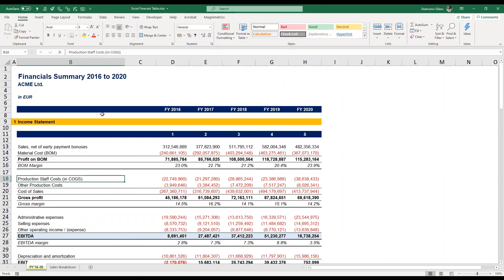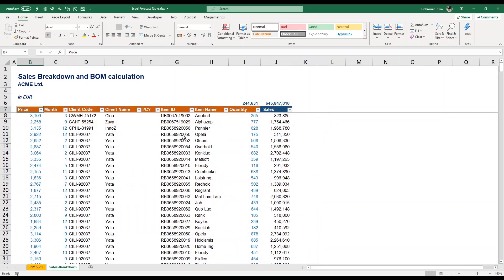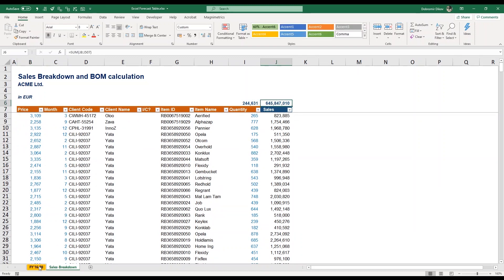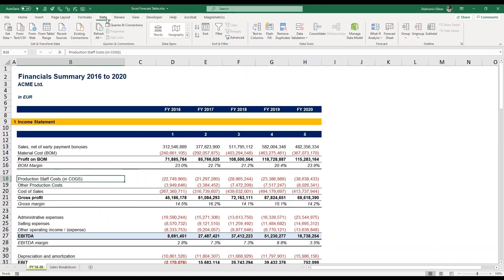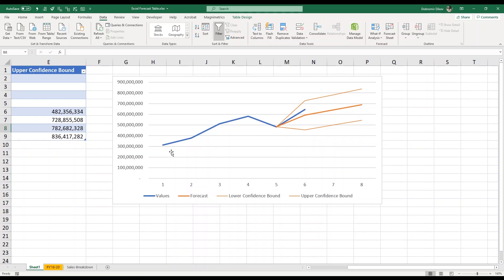Sales Plan Validation with the Forecast Sheet in Excel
The Online Platform for Automated Analysis